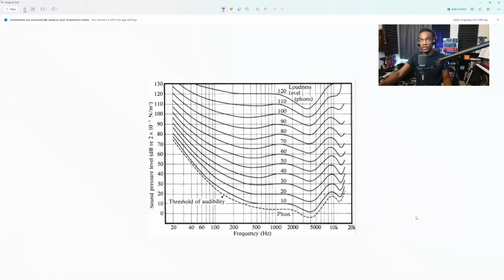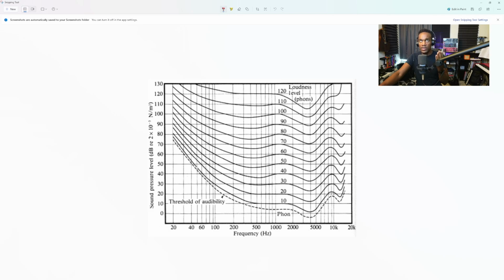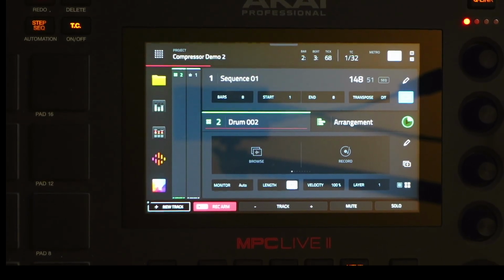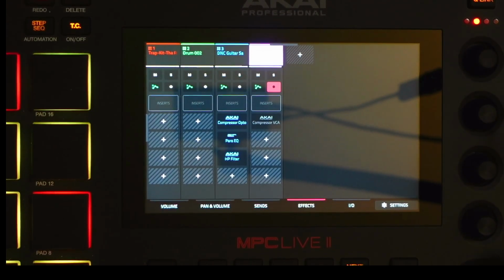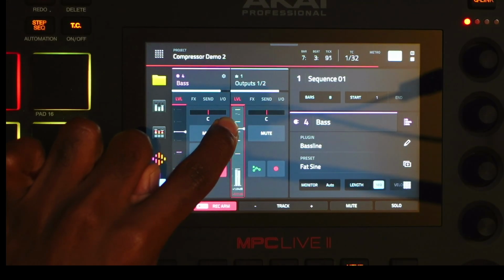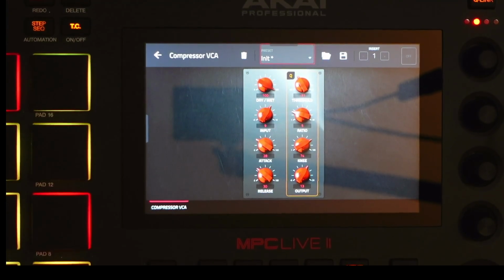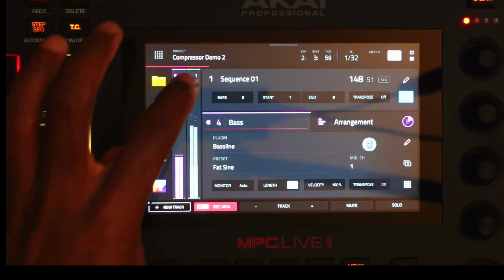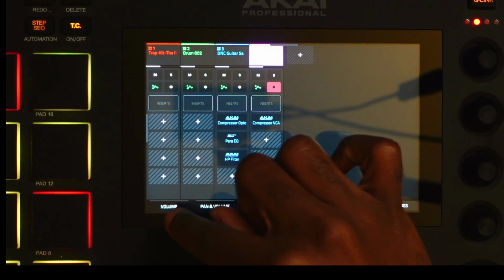MPC3 Fixing Weak Basslines (Re-Edit)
Here I go over how to use MCP3 compressors to liven up your bass tracks. I am exaggerating the effect throughout the video to fully illustrate the point  hence you may hear slight distortion during the demonstration.

@Dr808theEarthshaker Thank you for the callout on the origianl video. Hopefully this one addresses the clipping issue. Agian thank you for the support! 😀